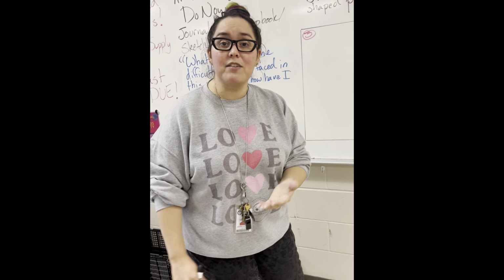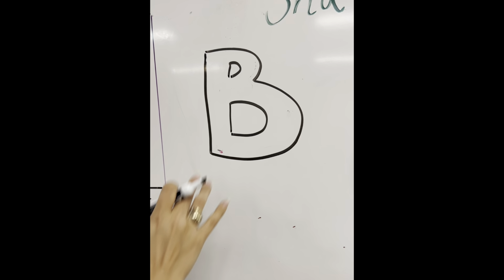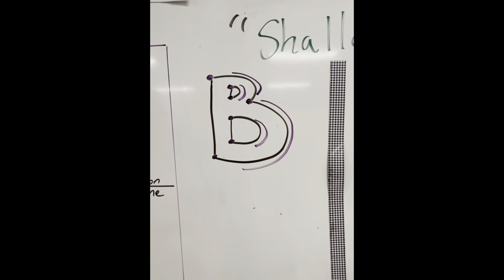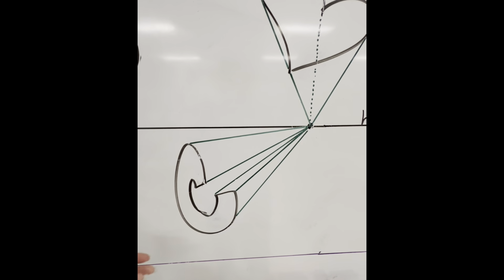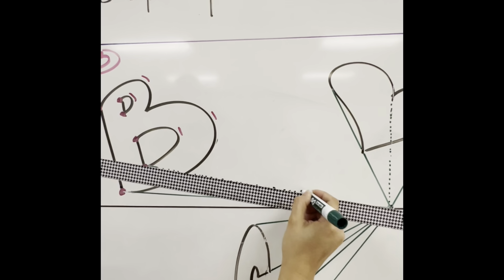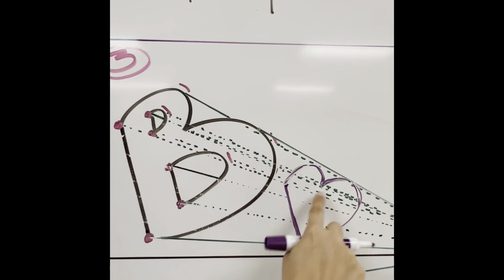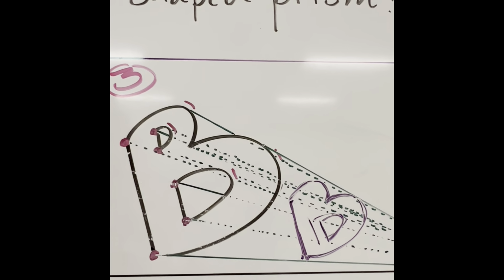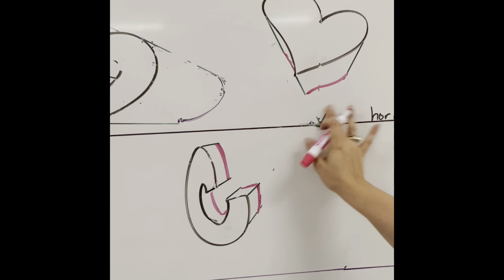1 Point Perspective. Letters and simple picture. Video 3 of 4